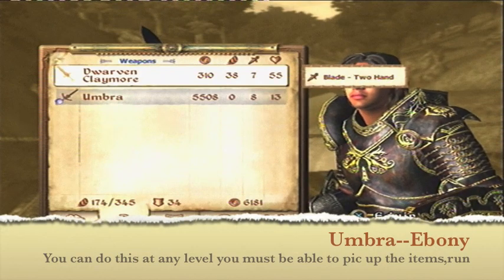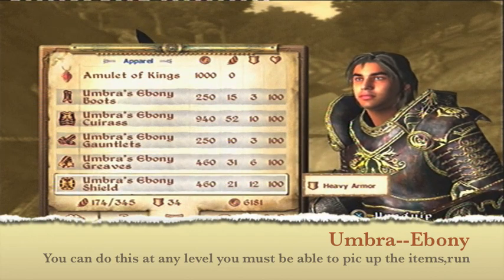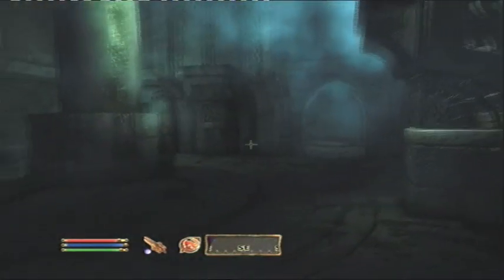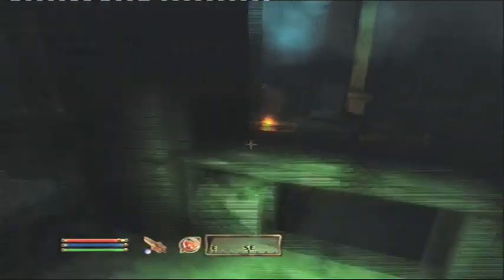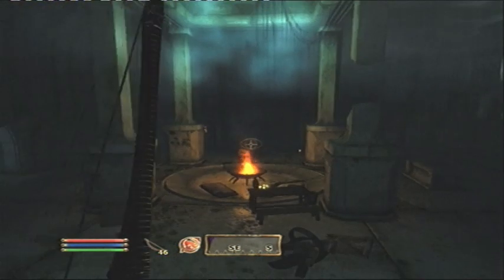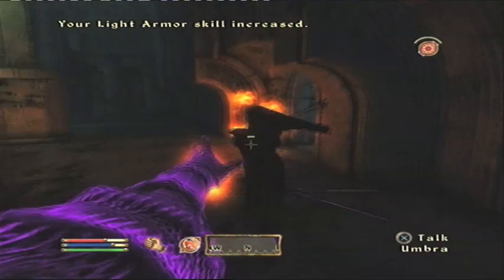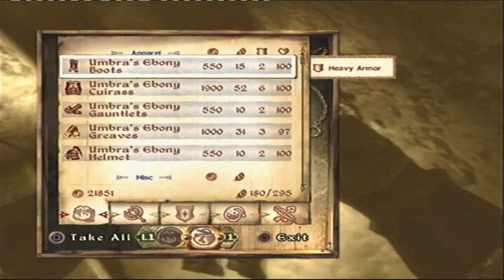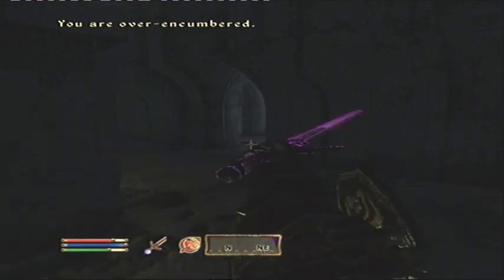Oblivion Elder scrolls--How to get umbrah and ebony items at any level.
RecruitingGaming.
This video is about getting umbra and ebony items.
please leav a comment and sub/like thanks
RecruitingGaming